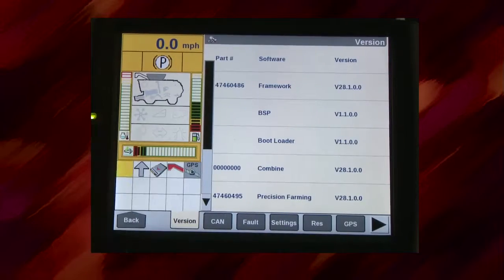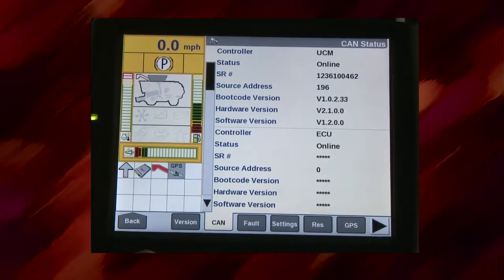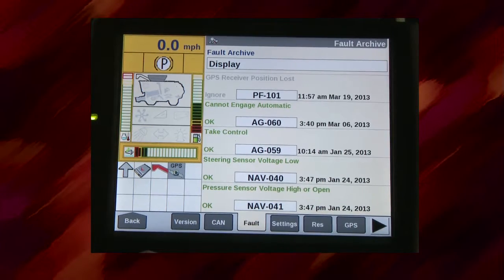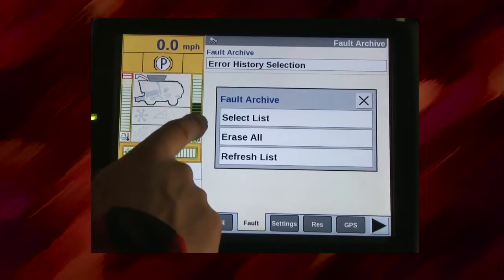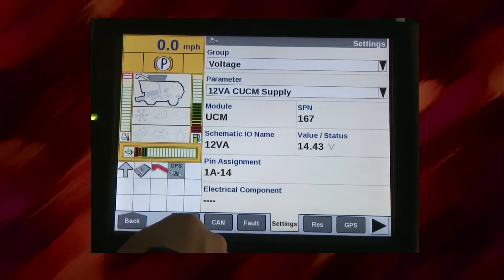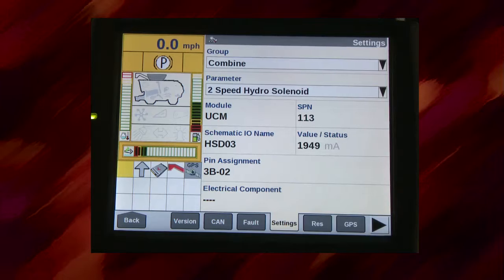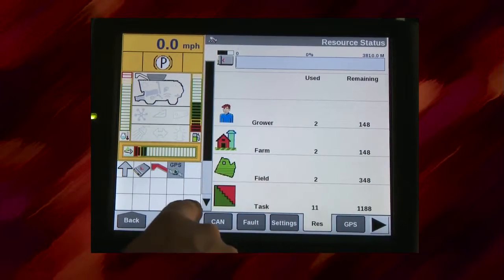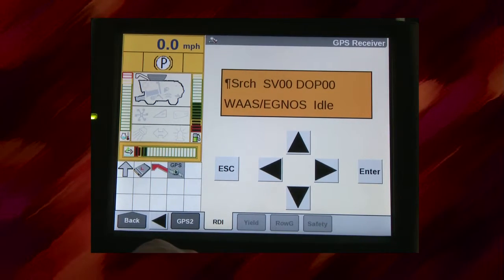Axial Flow 130 140 Series Diagnostics Tab Overview